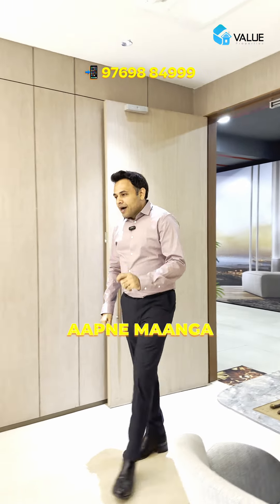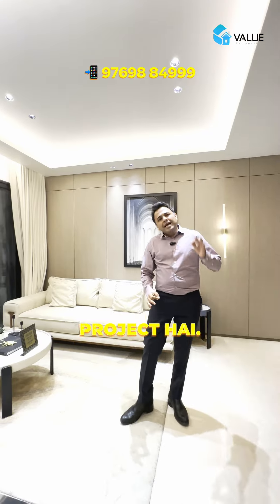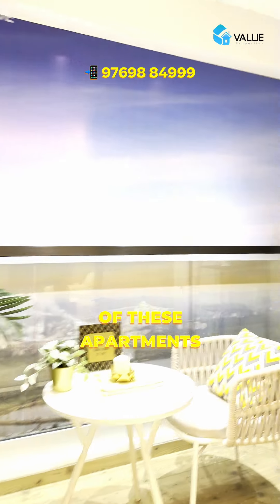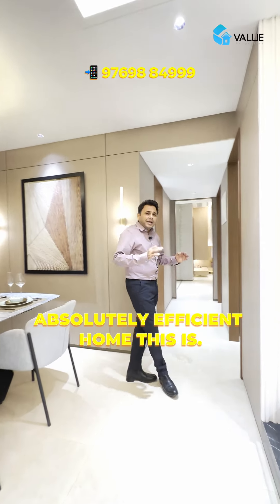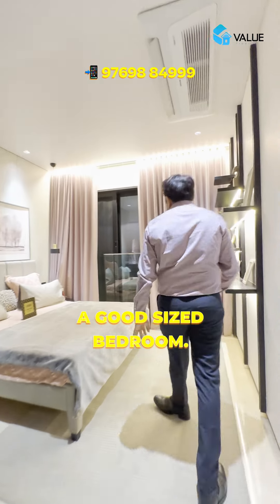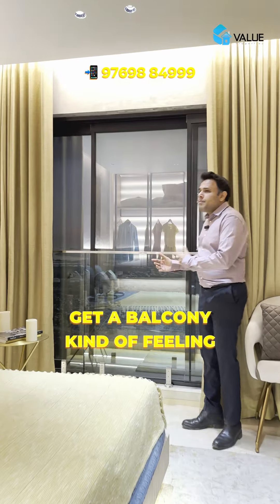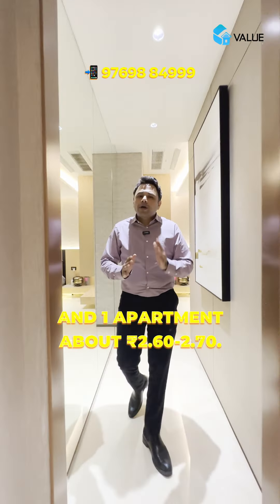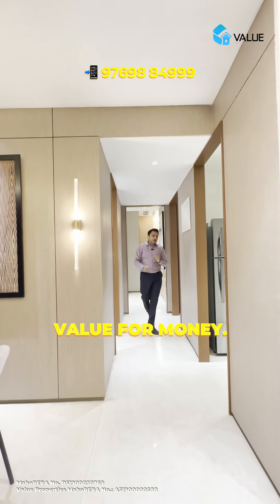Jodi Apartment in Wadala In A Luxurious Project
✨ Right Priced - Right Sized Jodi Apartment in Wadala In A Luxurious Project With Over 30 Amenities.

✅ Starting At ₹5.5 Cr+
✅ Possession In Approximately 1.5 Years
✅ Special Payment Plan

✔ 22 Acres Already Delivered On Time By Developer In Same Vicinity
✔ 4.7 Acres Free Hold Land Parcel
✔ 1st Floor At The Height Of 9th Floor
✔ Vaastu Compliant Homes.
✔ 2.7 Acres Podium Amenities
✔ 50ft Wide Drive Way
✔ 36+ World Class Amenities

*t&c Apply, Limited Period Offer

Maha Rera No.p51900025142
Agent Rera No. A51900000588